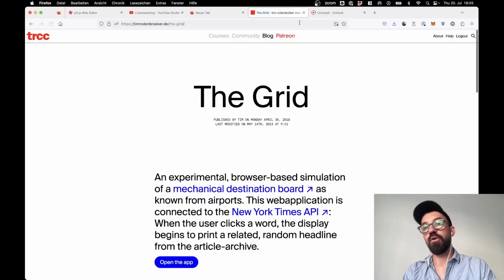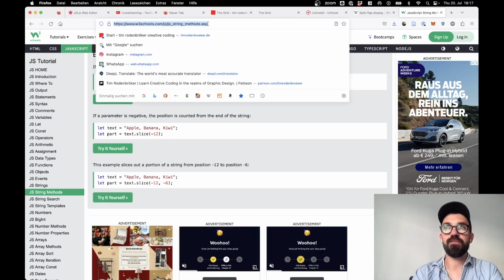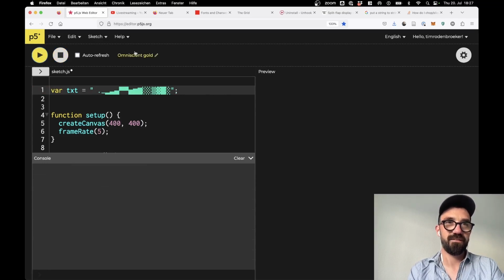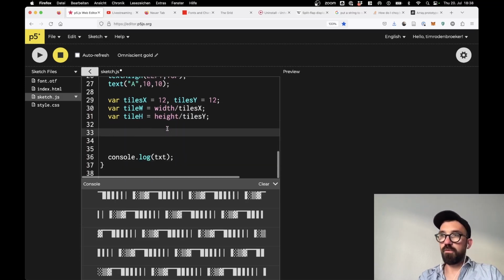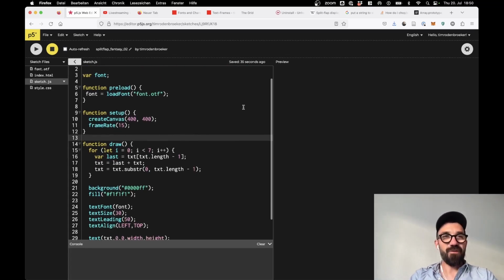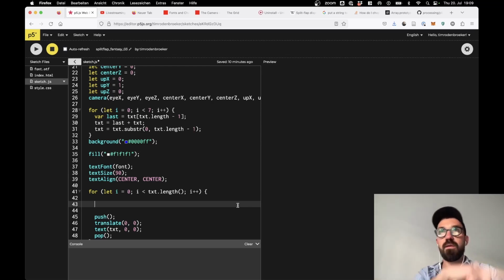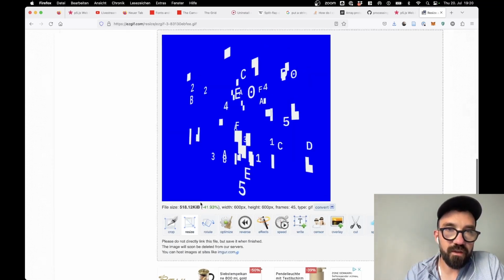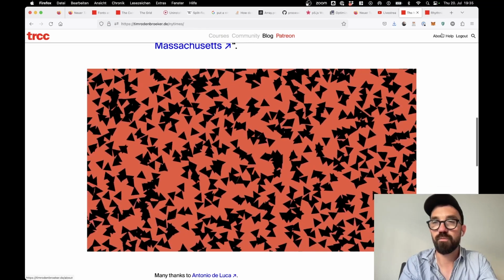Creative Coding with p5.js: Building a datastream-visual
In this livestream recording from the summer of 2023, I've build a visual that looks like a data stream in p5.js. The corresponding text and code can be found here.